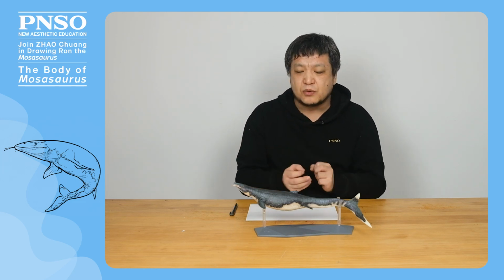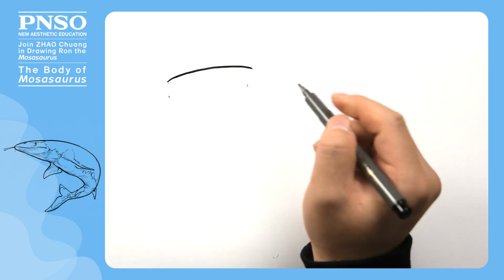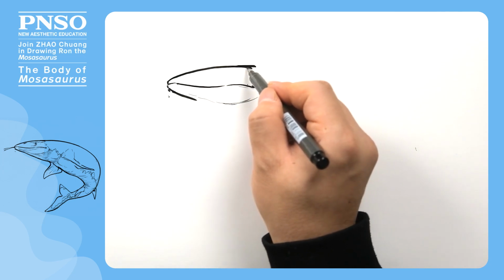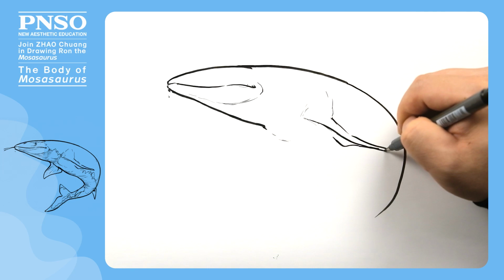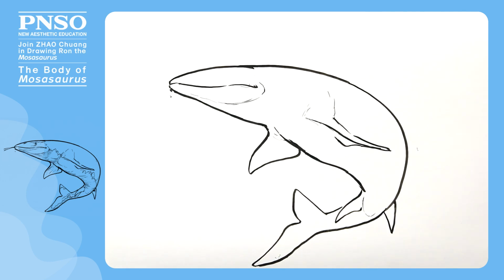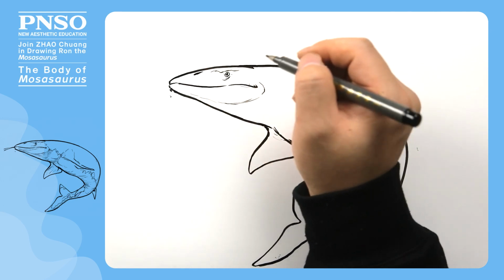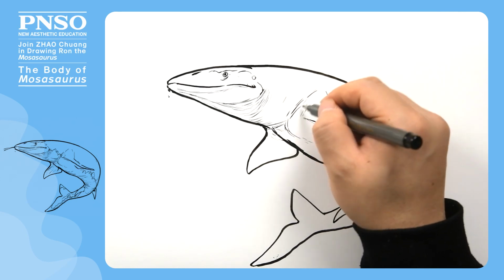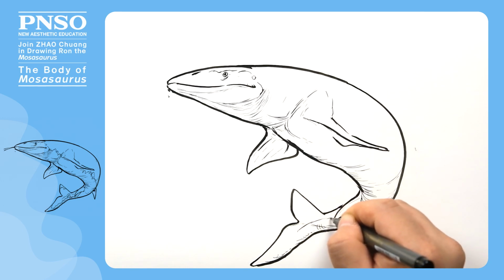07 The Body of Mosasaurus | Join ZHAO Chuang in Drawing Ron the Mosasaurus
Hello, everyone. let’s follow Mr. ZHAO Chuang to draw the body of Mosasaurus. Mosasaurus was a close relative of monitor lizards, but had evolved into a fish shape. Its body looked like an extremely huge fish, or an elongated whale or dolphin. Its tail had a fish-tail shape, its fins looked more like those of sharks, and its whole body was more streamlined. Recent years, about its skin pigments, we have some knowledge and deduce that it might be similar to the great white shark. This also tells us that Mosasaurus might be an animal lived in the shallow water. Check the video to find more.